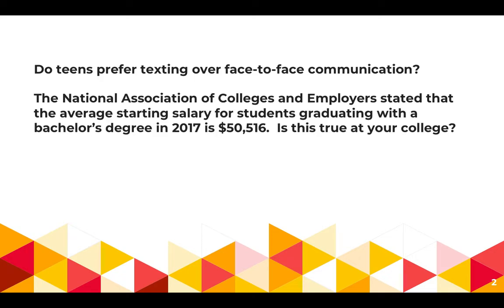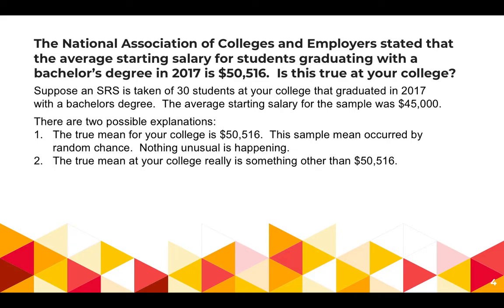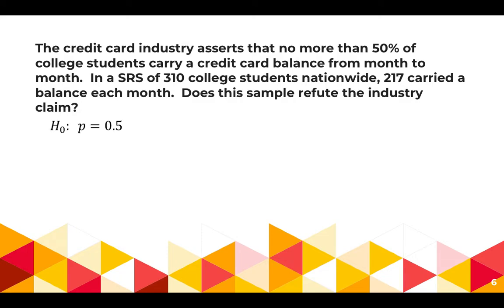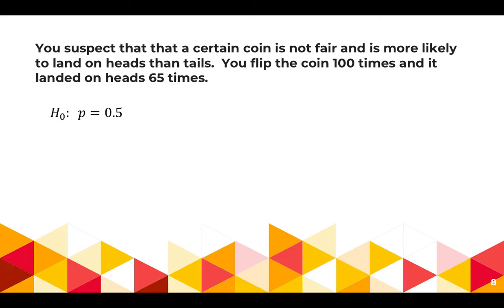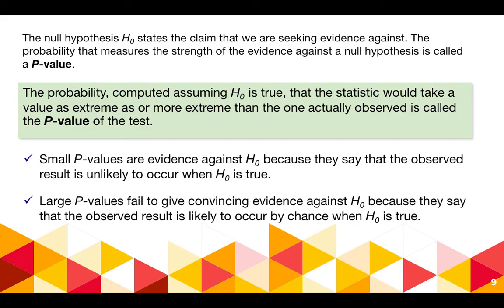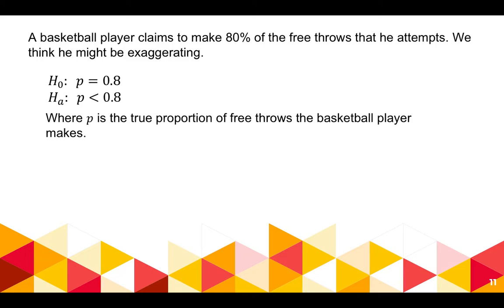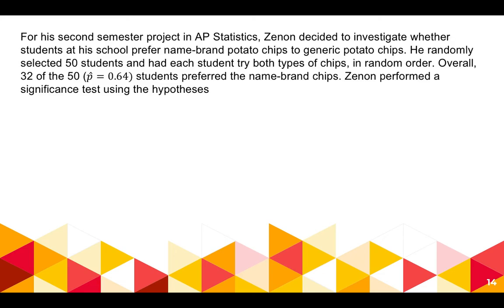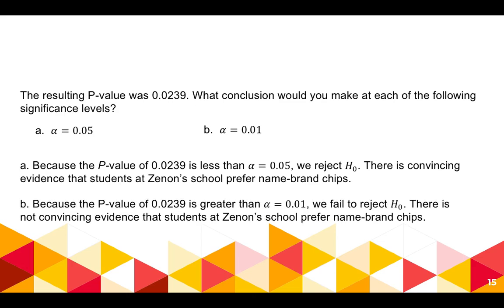9 1 Significance Tests Basics